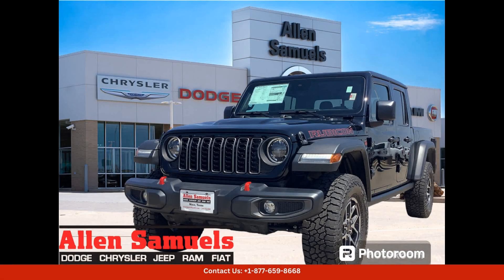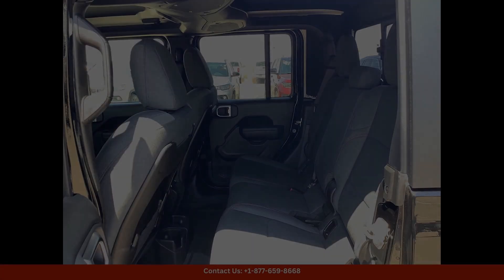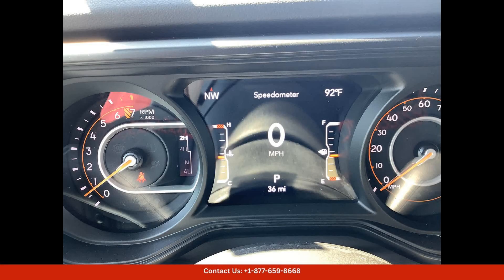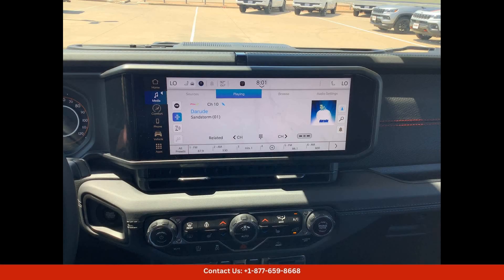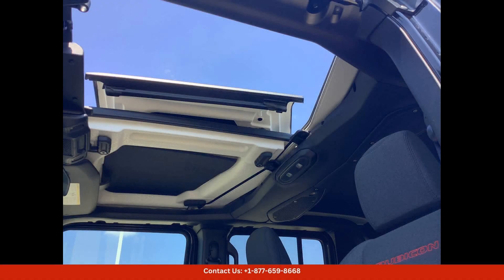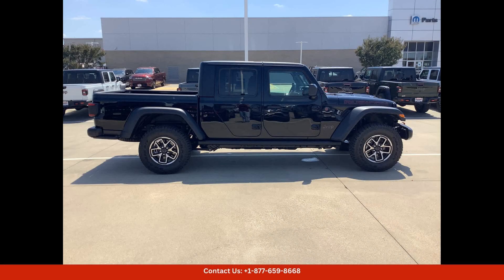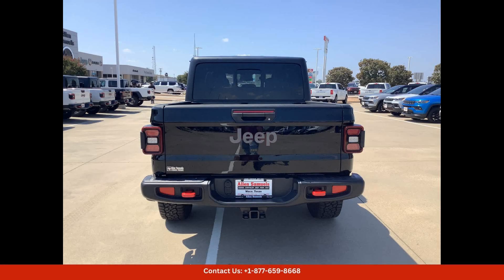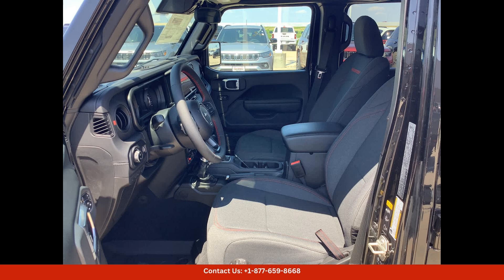2024 Jeep Gladiator Pickup Rubicon 4x4 for Sale in Waco, Texas | Bid here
2024 Jeep Gladiator Pickup Rubicon 4x4 for Sale in Waco, Texas | Bid here "Auction starting Bid Price of $1000 - Reserve not met."

The 2024 Jeep Gladiator Rubicon 4x4 is a rugged and versatile truck that is perfect for off-roading adventures. This particular model is finished in a sleek and stylish Black Clearcoat exterior color, giving it a sleek and sophisticated look.

This Gladiator Rubicon is equipped with a powerful 3.6L V6 engine that delivers impressive performance both on and off the road. The 4x4 capability ensures that you can tackle any terrain with ease, while the Rubicon trim level includes a host of off-road features such as rock rails, skid plates, and a disconnecting sway bar.

Inside, the cabin is spacious and comfortable, with premium materials and modern technology throughout. Features such as a touchscreen infotainment system, leather upholstery, and a premium sound system provide a luxurious driving experience.

Located in Waco, Texas, this 2024 Jeep Gladiator Rubicon 4x4 is the perfect vehicle for those who crave adventure and want a truck that can handle anything that comes its way. Don't miss out on the opportunity to own this impressive and capable off-roader.

Toyota
Sedan
SUV
Truck
Minivan
Coupe
Hatchback
Honda
Ford